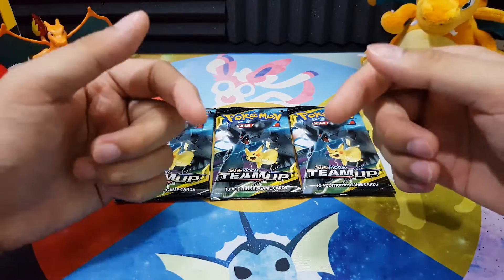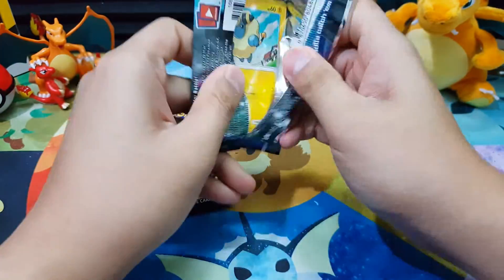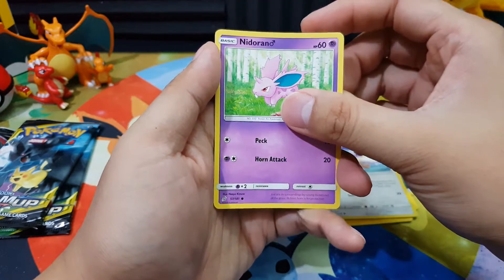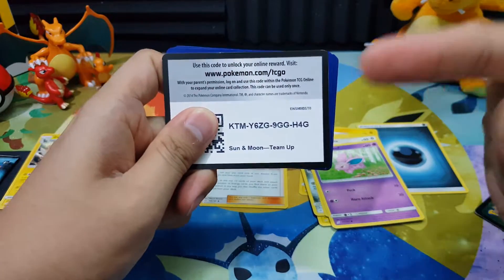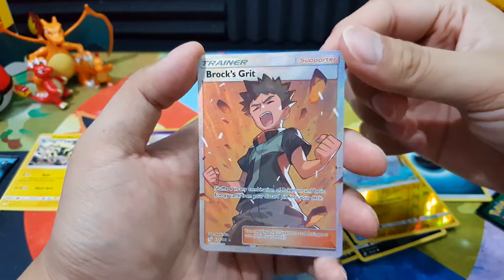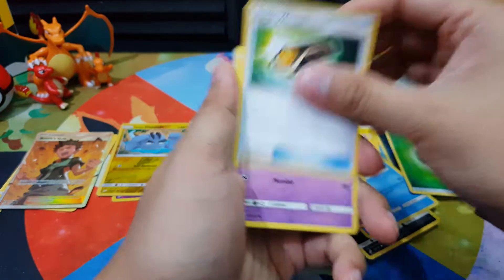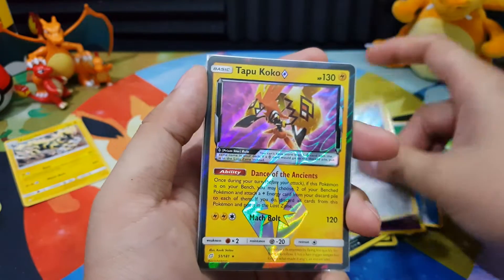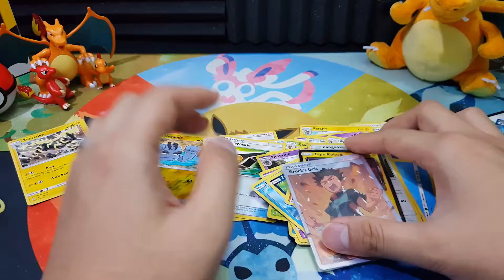POKEMON TEAM UP 3 Packs Series #4 | NANI? FULL ART GOKU?!?!?!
Background Track
► Sunrise Drive by South London Hifi